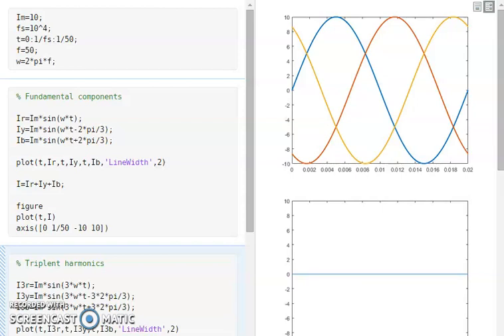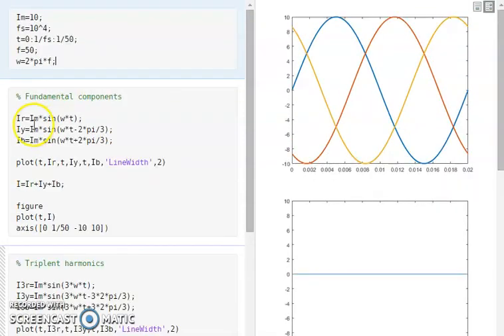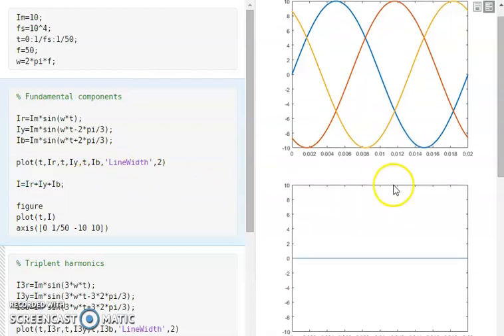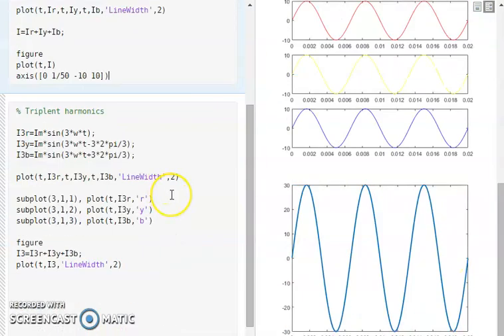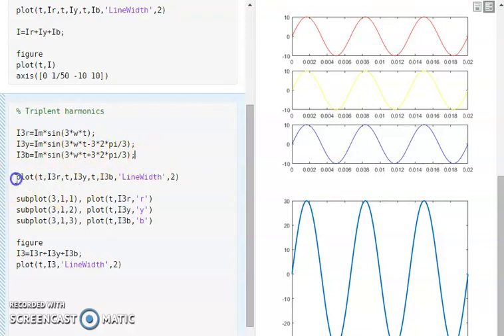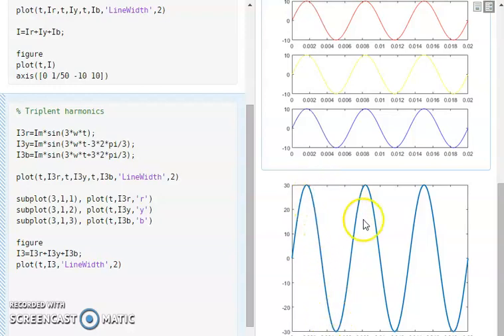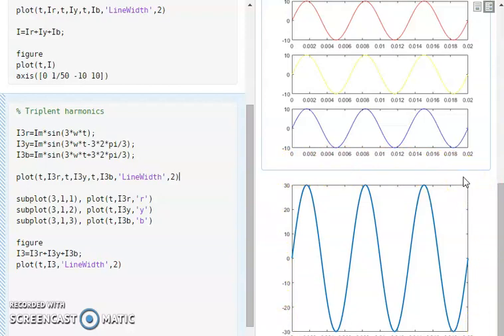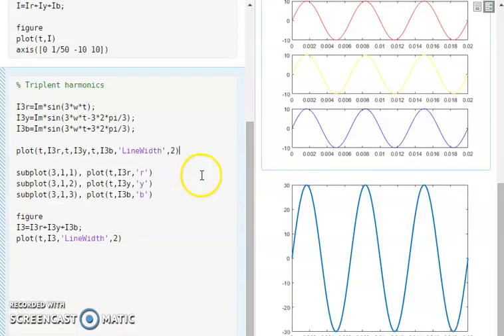Why triplen harmonics are dangerous? | MATLAB Code Available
After the fundamental, the next harmonics are second, third, fourth, fifth, ..and so on. The even harmonics (second and fourth) do not exist anyway because distorted waves generally maintain symmetry between positive and negative halves.

Therefore the third harmonic becomes significant.

The triplent harmonics (specially 3rd) require a greater concern, as the phase angle between them (3rd harmonic corresponding to each phase) is 0, and they cause problem in transformers, neutral conductors etc.

MATLAB code
Im=10;
fs=10^4;
t=0:1/fs:1/50;
f=50;
w=2*pi*f;

% Fundamental components

Ir=Im*sin(w*t);
Iy=Im*sin(w*t-2*pi/3);
Ib=Im*sin(w*t+2*pi/3);

plot(t,Ir,t,Iy,t,Ib,'LineWidth',2)

I=Ir+Iy+Ib;

figure
plot(t,I)
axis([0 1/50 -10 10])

% Triplent harmonics

I3r=Im*sin(3*w*t);
I3y=Im*sin(3*w*t-3*2*pi/3);
I3b=Im*sin(3*w*t+3*2*pi/3);

plot(t,I3r,t,I3y,t,I3b,'LineWidth',2)

subplot(3,1,1), plot(t,I3r,'r')
subplot(3,1,2), plot(t,I3y,'y')
subplot(3,1,3), plot(t,I3b,'b')

figure
I3=I3r+I3y+I3b;
plot(t,I3,'LineWidth',2)